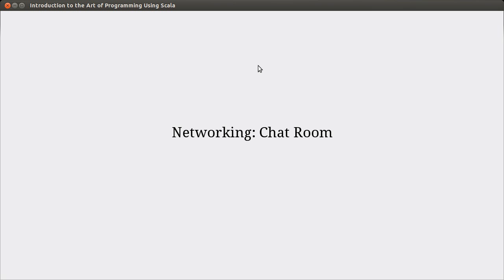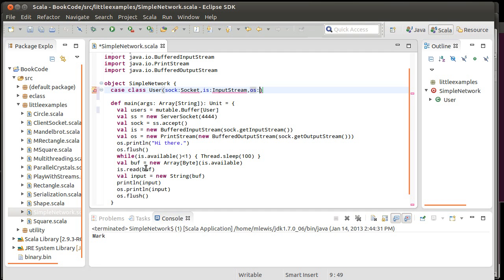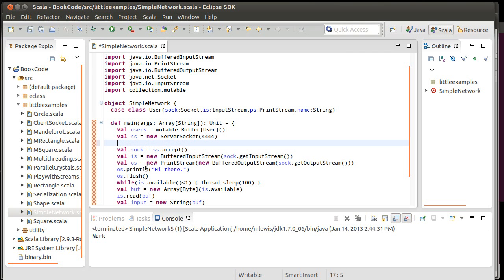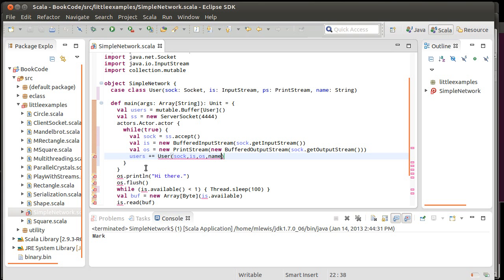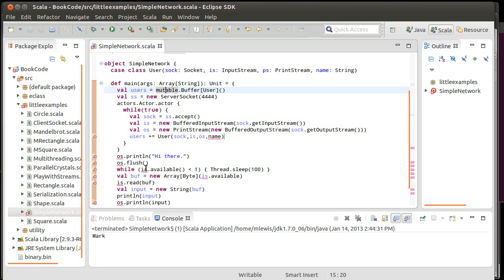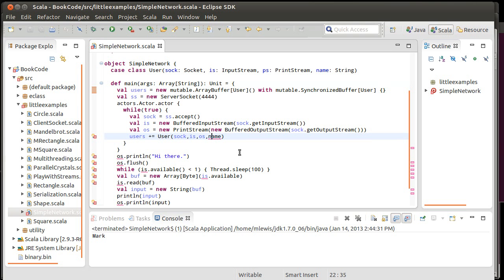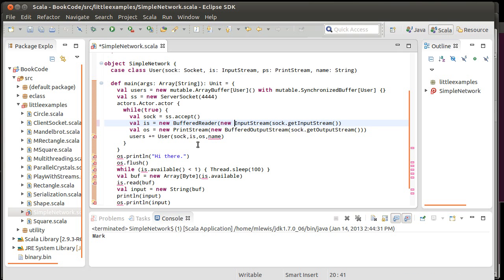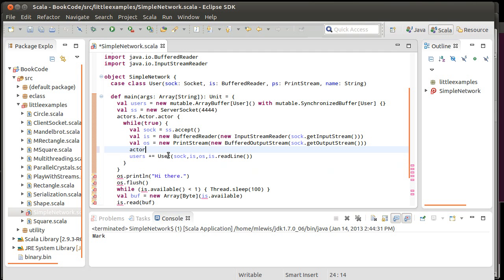Writing a Chat Program 1 (using Scala)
This video starts the process of writing a basic chat server. It begins by handling the threading issues of having multiple users connect and putting them into a collection that is shared with the main loop for chatting.